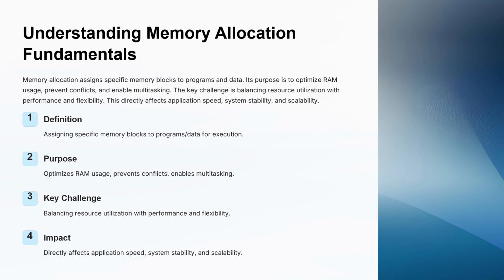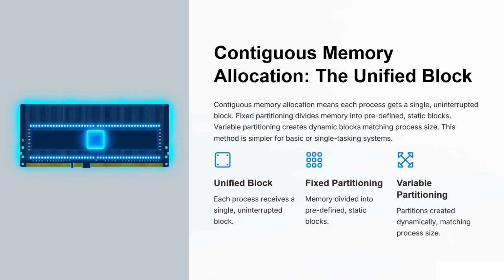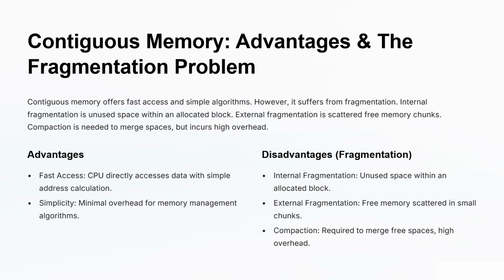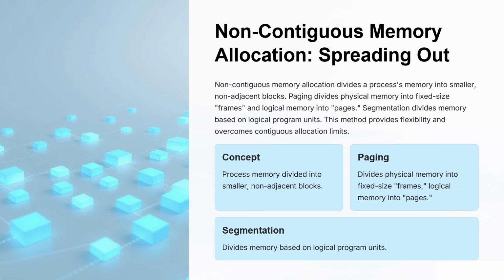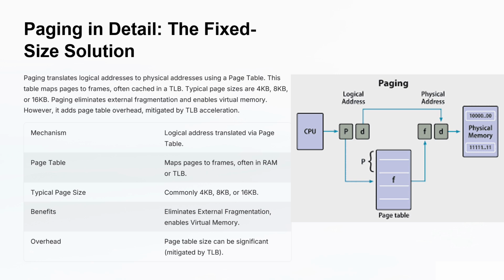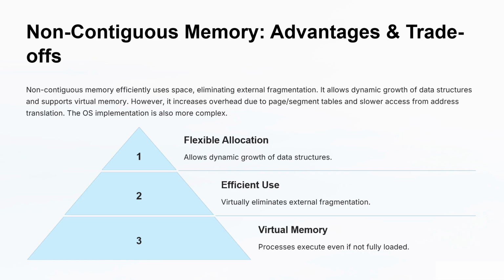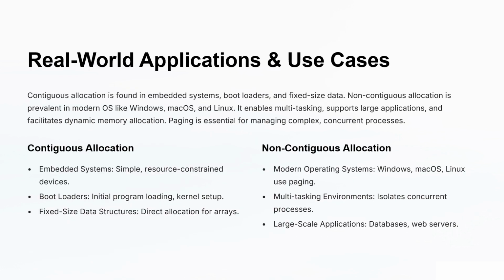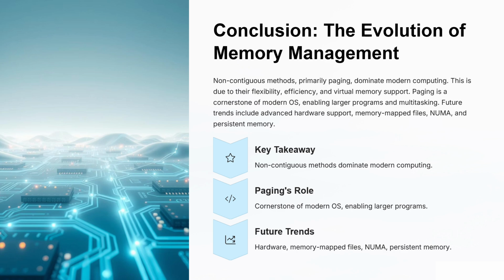Memory management Contiguous and Non Contiguous allocation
📘 Memory Management in Operating Systems | Contiguous vs Non-Contiguous Allocation Explained

In this video, I present a detailed explanation of memory management techniques used in modern operating systems. This includes:
✅ Fixed Partitioning (Static Allocation)
✅ Variable Partitioning (Dynamic Allocation)
✅ Non-Contiguous Memory Allocation
✅ Paging and Segmentation
✅ Internal & External Fragmentation
✅ Real-life examples and diagrams

🎓 This video is part of my academic project and presented in a simple English explanation for better understanding.

or
📥 [Direct Download Link]:

📍 Presented by: Nihal Tarwariya
📅 Date: June 2025
🎓 Course: Operating Systems – CSE